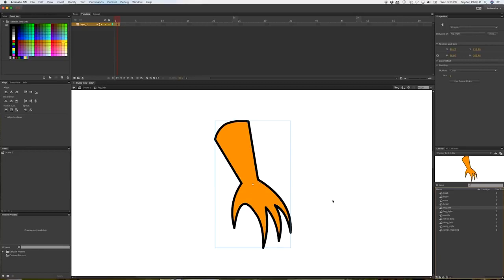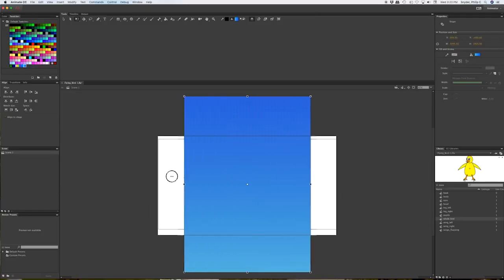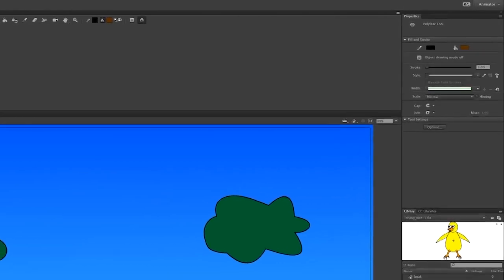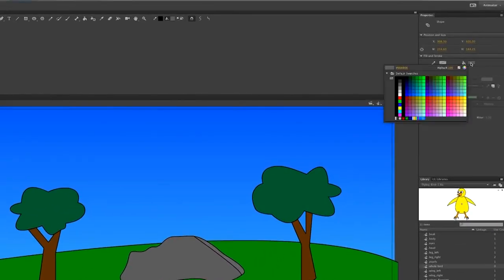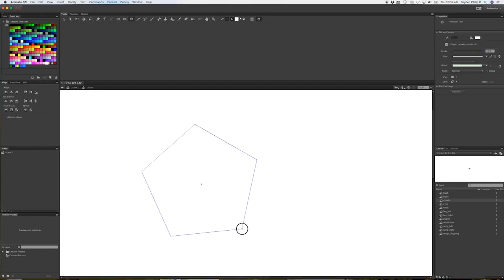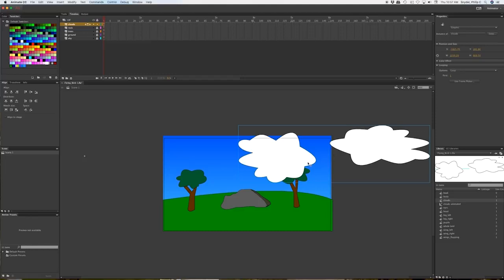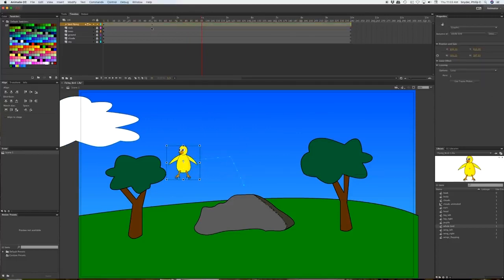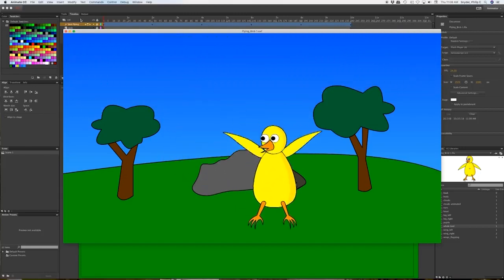DIGM 3370 Lab tutorial 3 - Flying Bird 2 - Prof. Phil Snyder